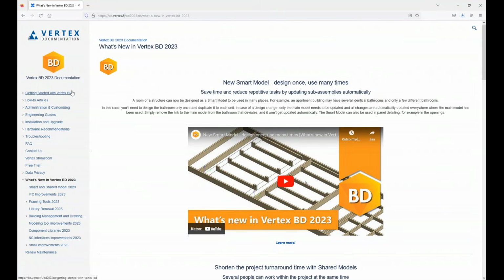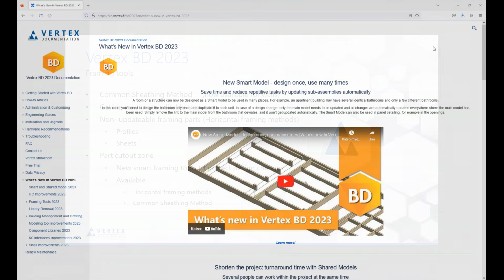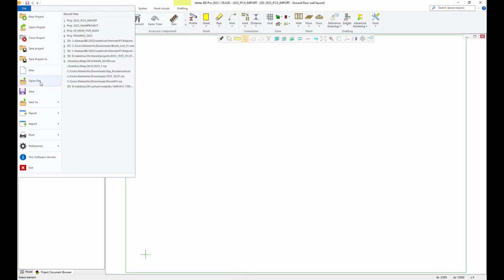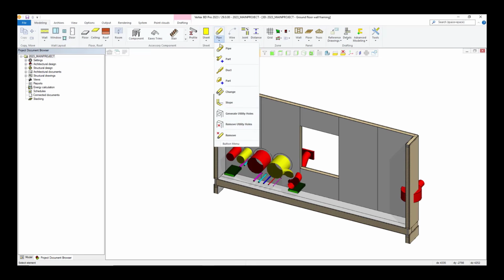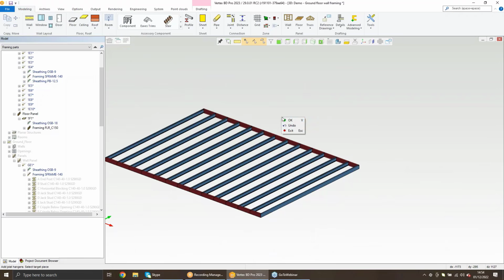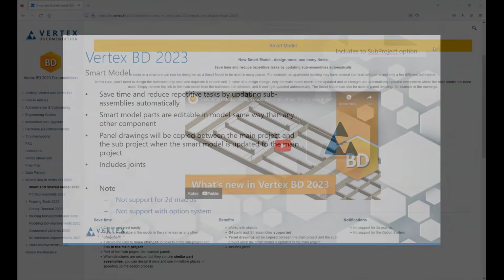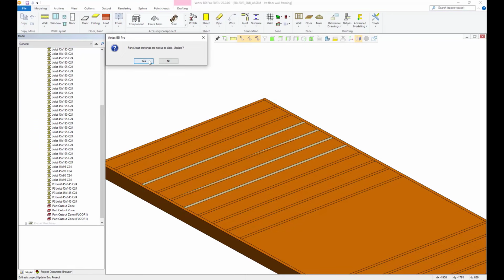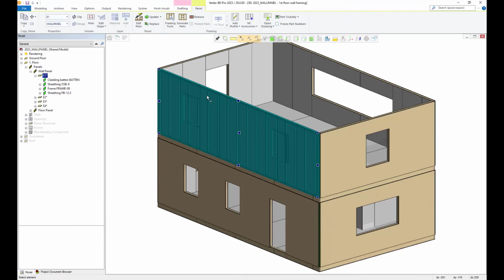Vertex BD 2023 New Features Webinar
See the new features of Vertex BD 2023.

New features include:
+New Smart Model - design once, use many times
+Shorten the project turnaround time with Shared Models
+IFC 4 import is now fully supported
+Import pipes from 3rd-party software and create accurate service holes automatically
+New smart framing tools to protect design changes
+Many more improvements and new features